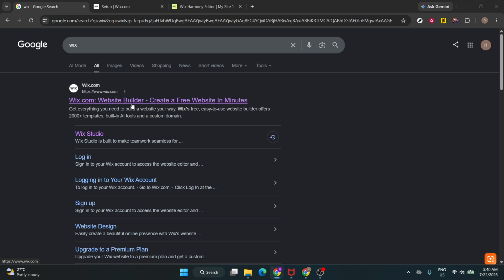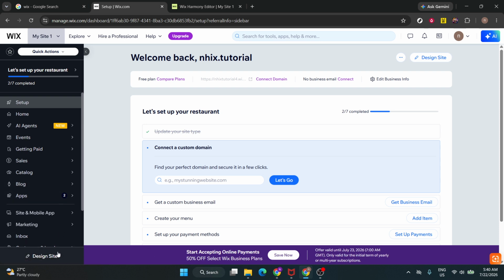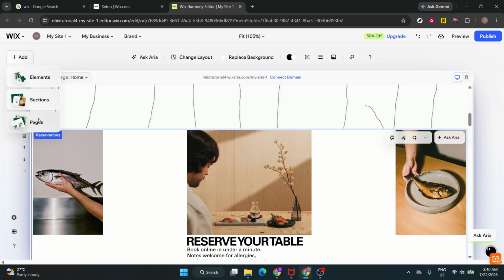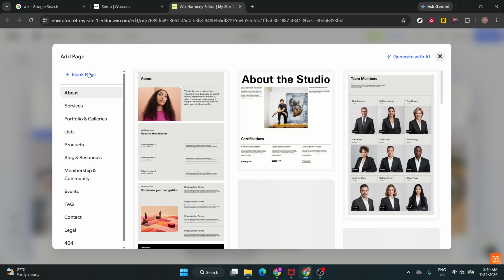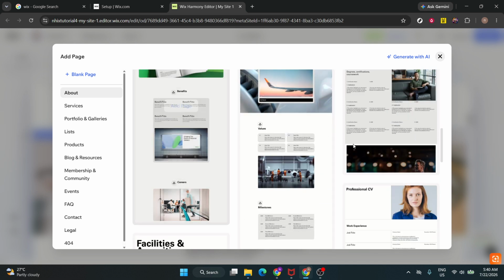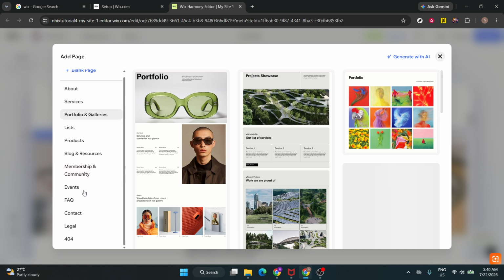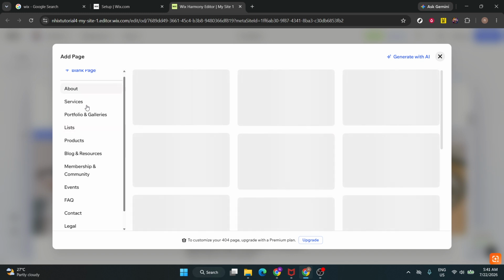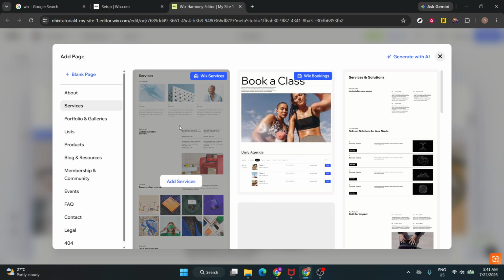How to Create a New Page in Wix Website 2026 Step by Step Tutorial for Beginners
Want to add a new page to your Wix website? In this video, I'll show you how to create, customize, organize, and publish a new page in Wix. You'll learn how to edit layouts, configure page settings, optimize navigation menus, and improve your site's structure.

💡 What You'll Learn in This Video:

How to create a new page
Editing page layouts
Organizing navigation
Page settings
Publishing your changes

✅ Perfect for beginners building their first Wix website.